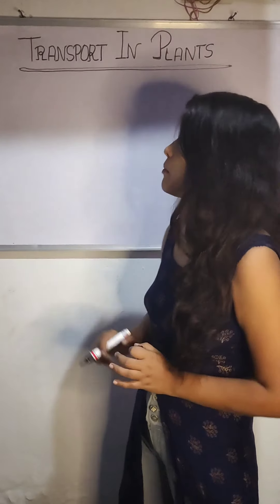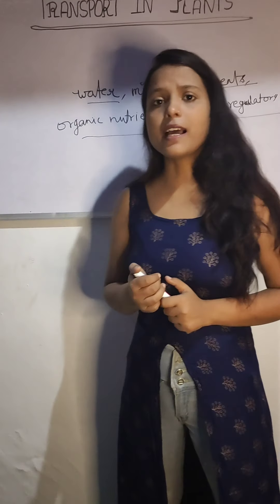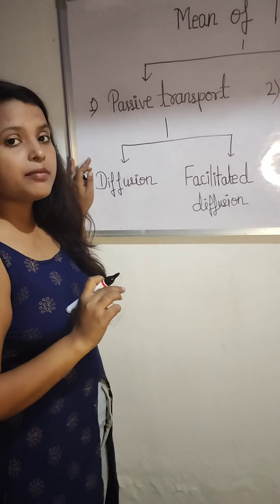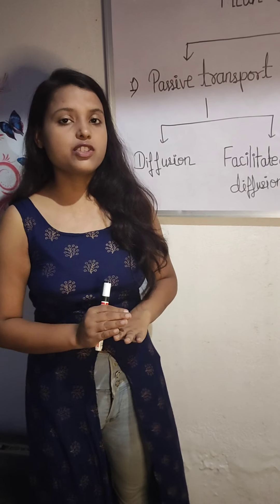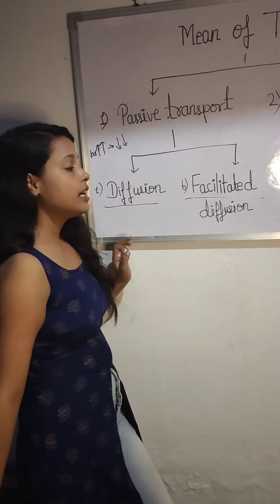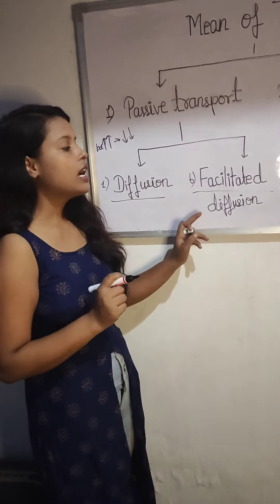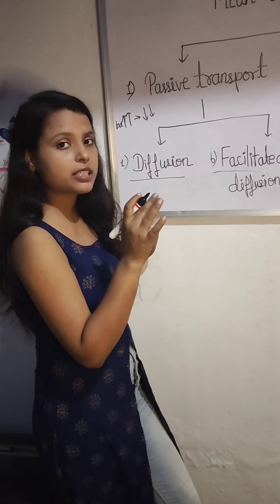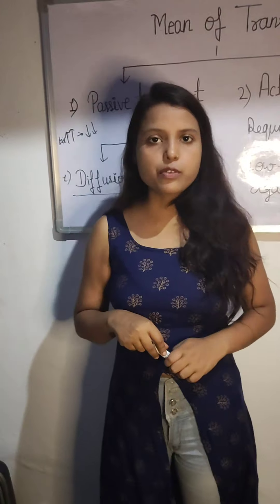Transport in Plants || Active/Passive Transport || diffusion/ facilitated diffusion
plant biotechnology
plant physiology
botany